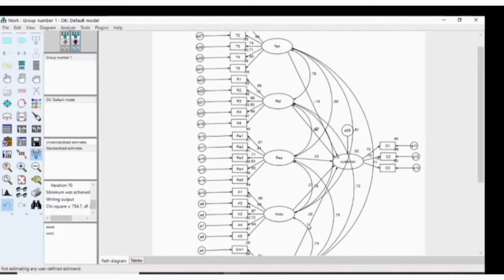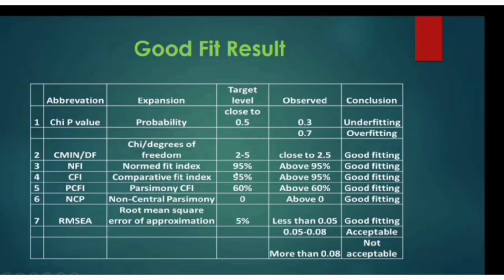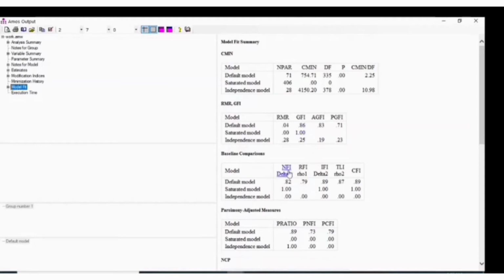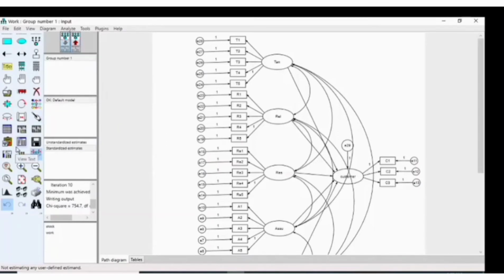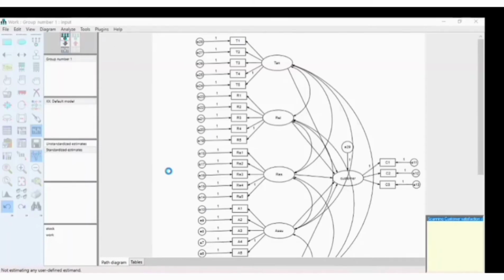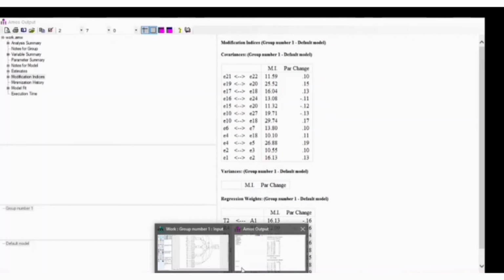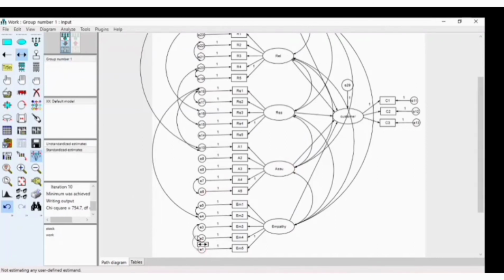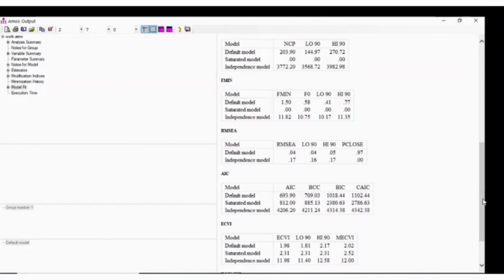The Secret Power of Modification Indices: Boost Your Amos Analysis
Here, I showed how to use the modification indices  to improve the SEM( CFA) result to obtain a good model fitting.